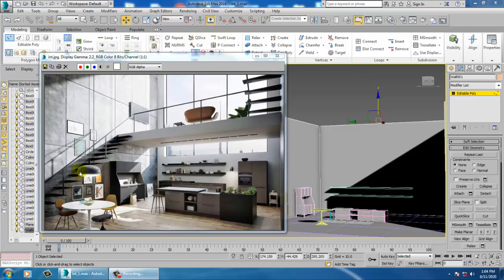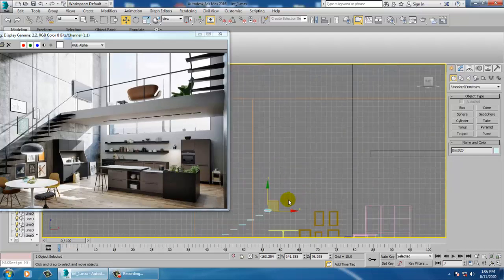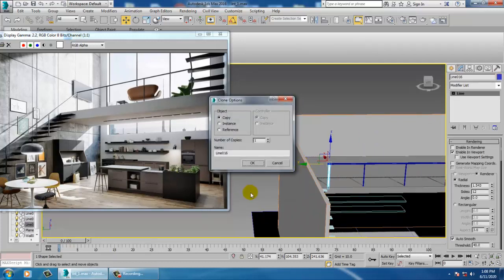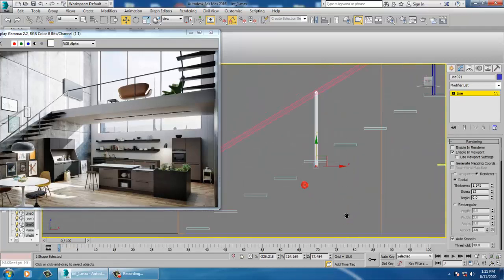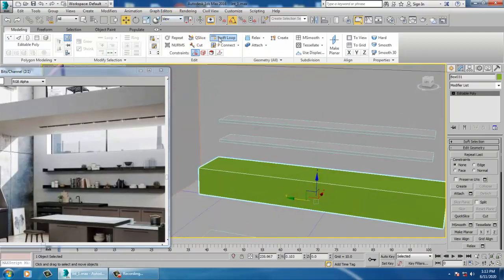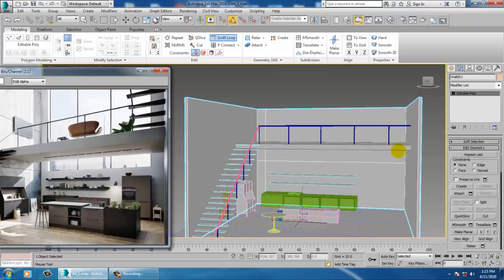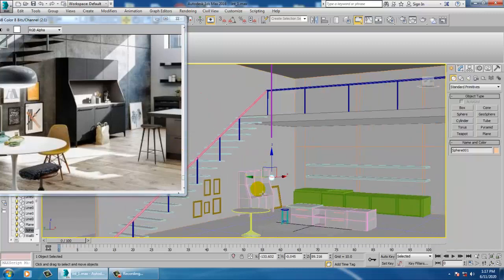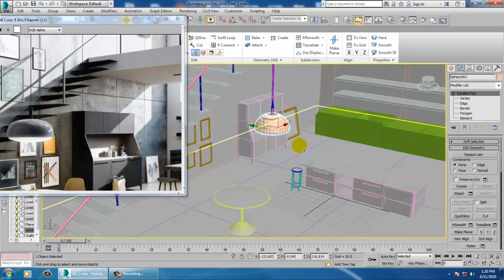Tutorial on Modeling, Texturing and Lighting an interior in 3dsmax using Vray (Part 3)